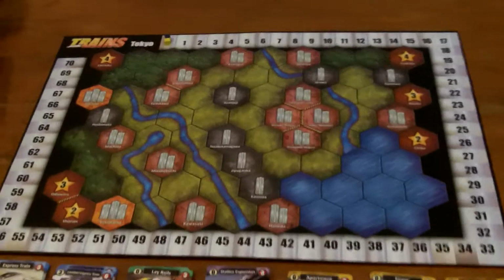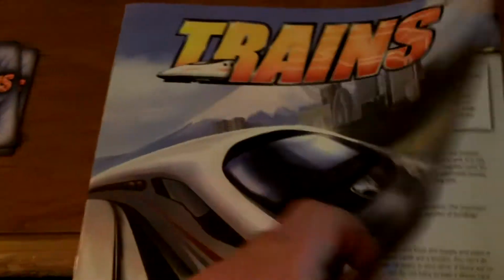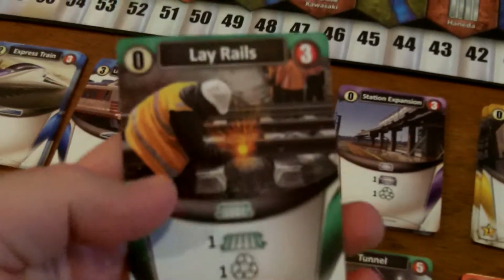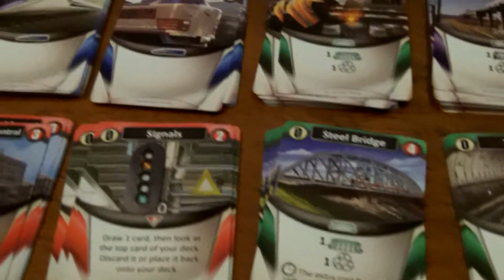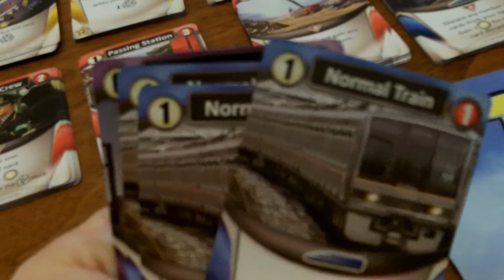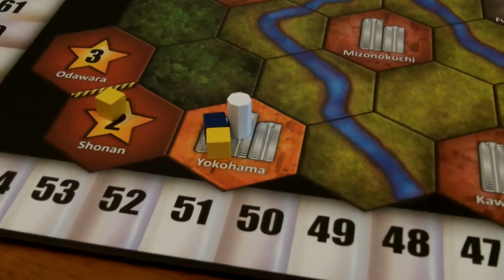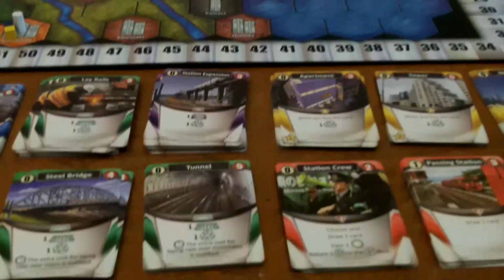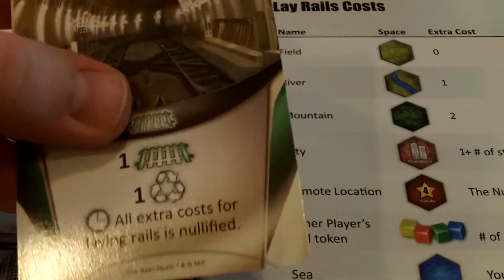Trains - A Review of AEG's Deck-building Train Themed Game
Trains has easily become one of my new favorite games that I have played this year. A great deck-building game that includes a double sided board where players build railways to as many cities and outlying places as possible while collecting waste after waste that will need to be discarded somehow to help you become more efficient. Lots of fun, this game I'm giving a big thumbs up or 10/10 stars!